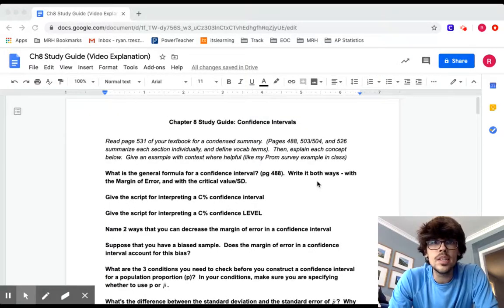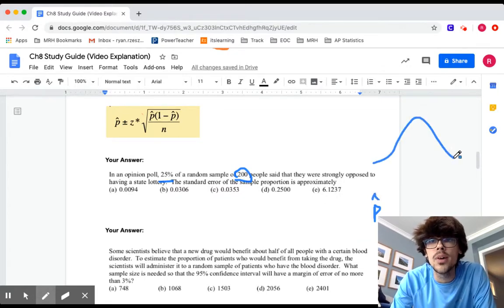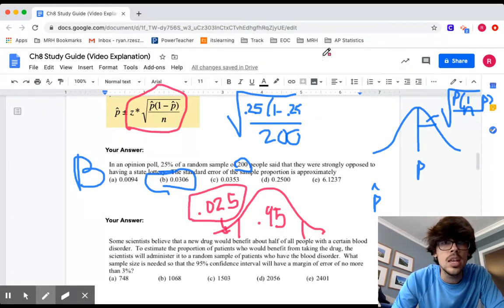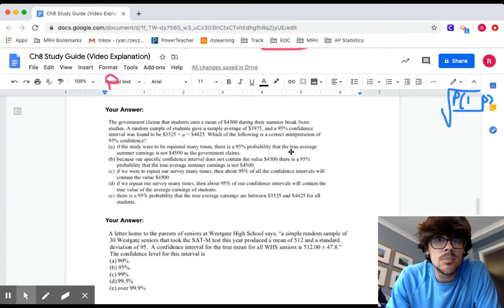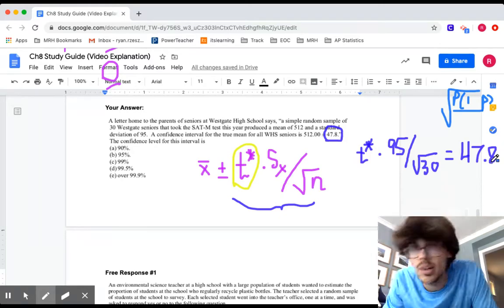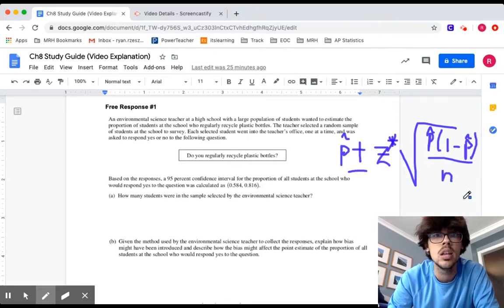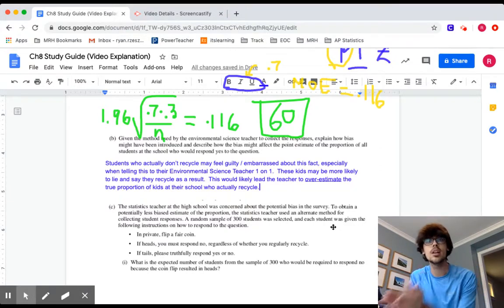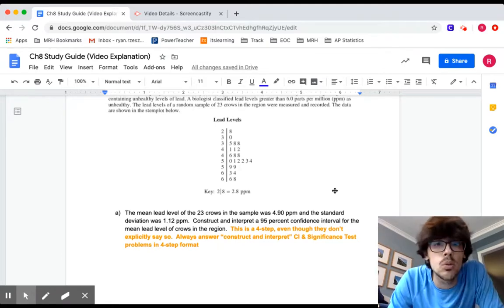Ch8 Study Guide - AP Statistics